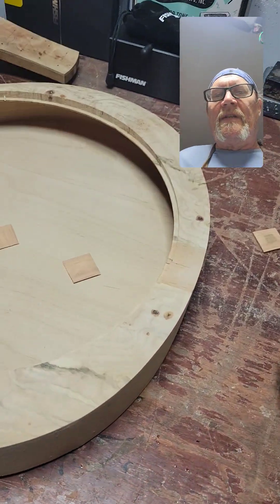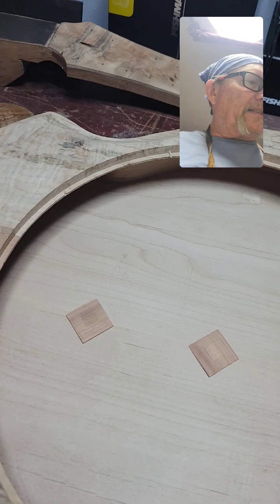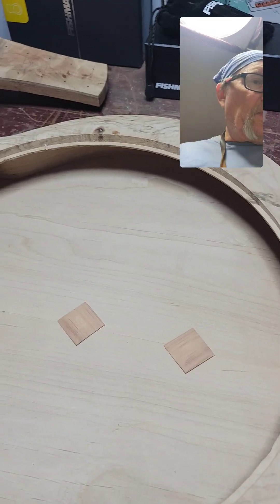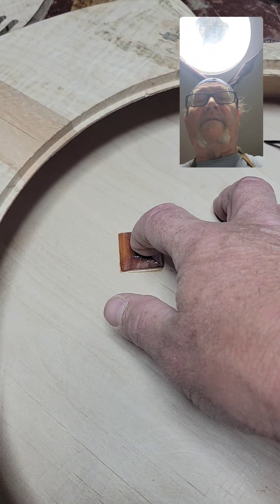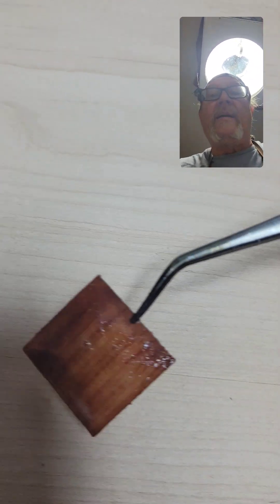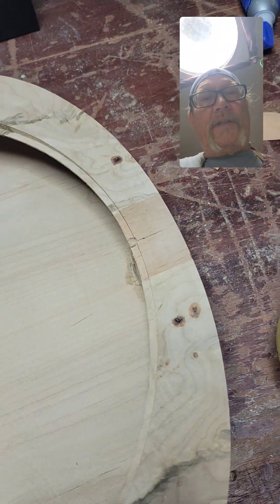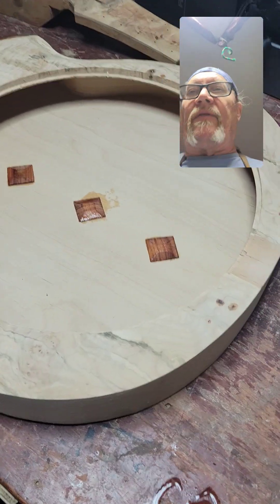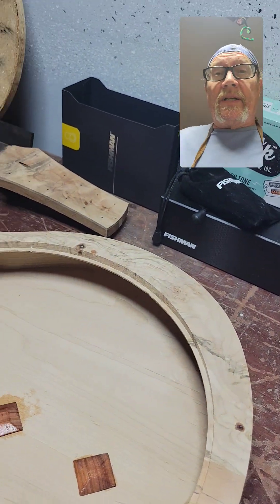going old school violin maker with cleats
strengthening the back seam of the Bullfrog12dot2, a 12stringresonator, with the lightest yet strongest solution.